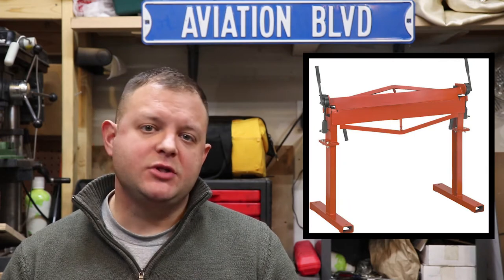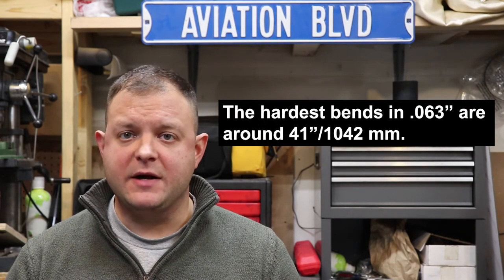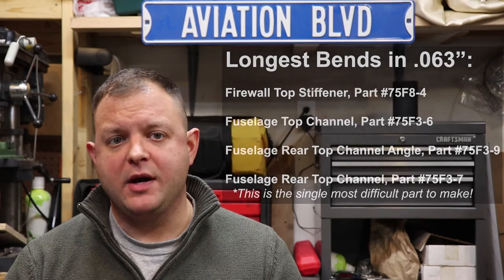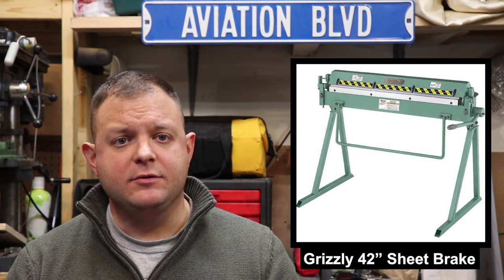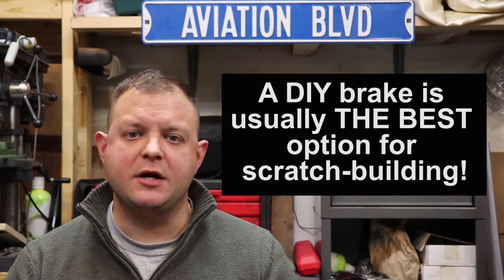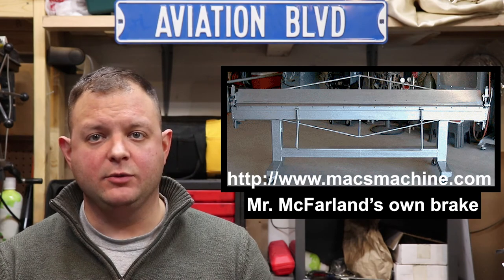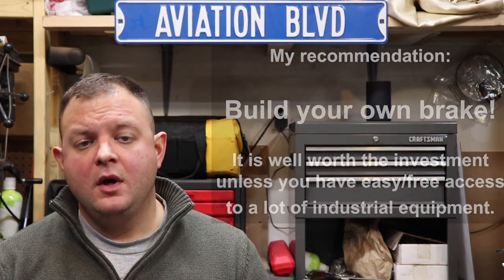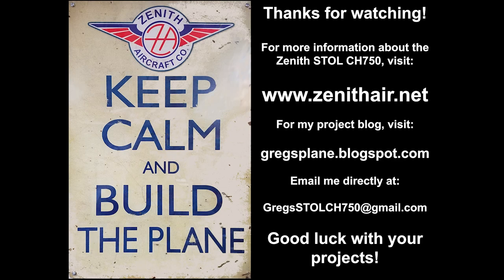Bending Brakes: Everything you need to know!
Welcome back fellow aircraft builders and aviation enthusiasts!

Today's video is all about bending brake options for building the Zenith STOL CH750. There is a lot of detailed information in this video about the longest and thickest bends in the aircraft, and what types of brakes can be used to fabricate different kinds of parts. I've included links to the 3 most popular DIY bending brakes below, along with Dan Hill's build series on the HomebuiltHelp Brake. Check 'em out!

For more information about the Zenith STOL CH750, check out Zenith Aircraft Company

Copyrighted materials used with permission from Zenith Aircraft Company.